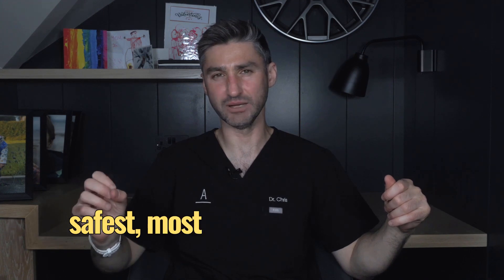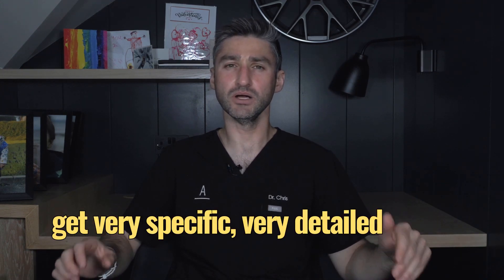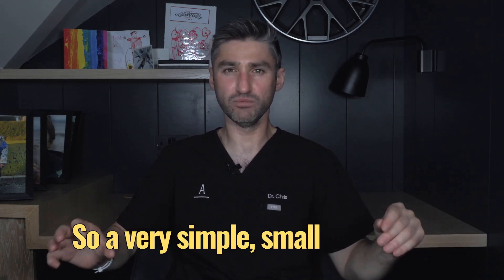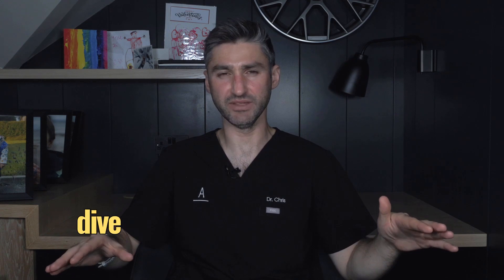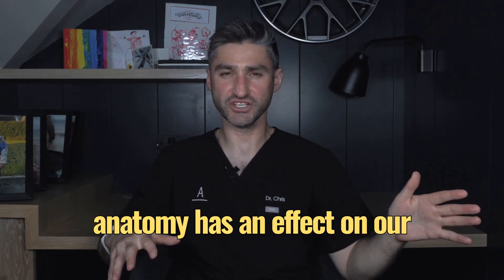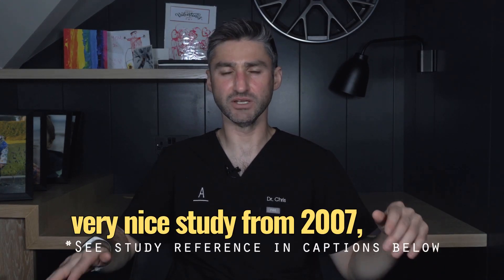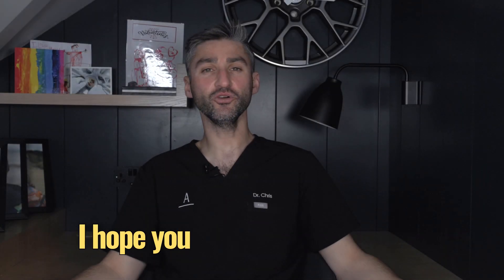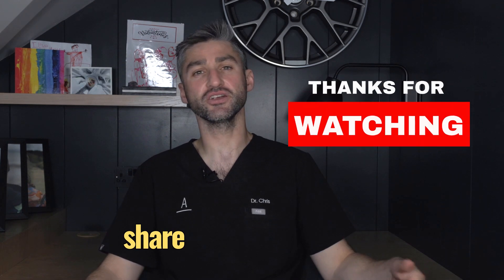In-depth Guide To Treating The Glabella/Forehead With Botox | Dr Chris Hutton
👨‍⚕ An In-Depth Guide To Treating The Glabella/Forehead with Botox
- Dr Chris Hutton, Array Academy Aesthetics Training Ireland

References:
1. Janis JE, Ghavami A, Lemmon JA, Leedy JE, Guyuron B. Anatomy of the corrugator supercilii muscle: part I. Corrugator topography. Plast Reconstr Surg. 2007 Nov;120(6):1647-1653. doi: 10.1097/01.prs.0000282725.61640.e1. PMID: 18040200.

2. Abramo AC, Do Amaral TP, Lessio BP, De Lima GA. Anatomy of Forehead, Glabellar, Nasal and Orbital Muscles, and Their Correlation with Distinctive Patterns of Skin Lines on the Upper Third of the Face: Reviewing Concepts. Aesthetic Plast Surg. 2016 Dec;40(6):962-971. doi: 10.1007/s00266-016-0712-z. Epub 2016 Oct 14. PMID: 27743084.

For more information on our training courses visit please visit: arrayacademy.co.uk

*Foundation Level Courses*
(Beginners - Nurses, Midwives, Doctors, Dentists & Pharmacists)
1. Foundation Botulinum Toxin & Dermal Filler Training Course: arrayacademy.co.uk/foundation-anti-wrinkle-and-dermal-filler-course
2. Foundation Botulinum Toxin Training Course: arrayacademy.co.uk/anti-wrinkle-treatment-training-course
3. Lip and Cheek Dermal Filler Training Course: arrayacademy.co.uk/lip-and-cheek-dermal-filler-training-course

*Advanced Level Courses*
1. Advanced Botulinum Toxin & Dermal Filler Training Course: arrayacademy.co.uk/advanced-anti-wrinkle-training-dermal-filler-course
2. Lip Filler Masterclass: arrayacademy.co.uk/lip-filler-masterclass
3. Belotero Revive Training Course: arrayacademy.co.uk/belotero-revive-training

*Master Level Courses*
1. Jawline & Chin Masterclass: arrayacademy.co.uk/jawline-chin-and-jowl-sculpting-training-course
2. Tear Trough Masterclass: arrayacademy.co.uk/tear-trough-filler-masterclass

If you're interested in becoming an *Independent Prescriber* on the v300 course and in search of a Practise Supervisor/ Practise Assessor.

*Address* Array Academy, 665 Lisburn Road Belfast, BT9 7GT
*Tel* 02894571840